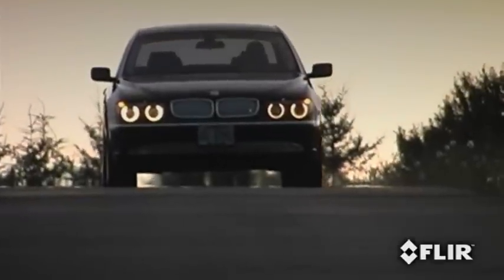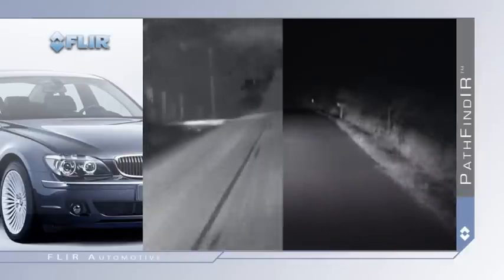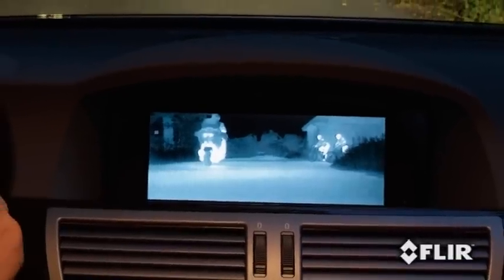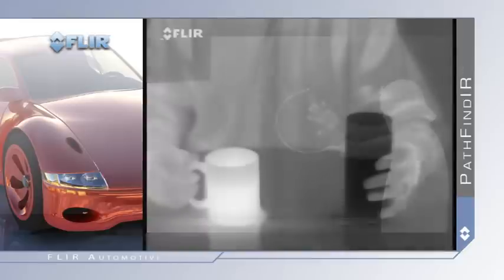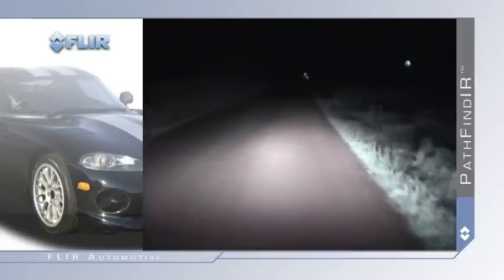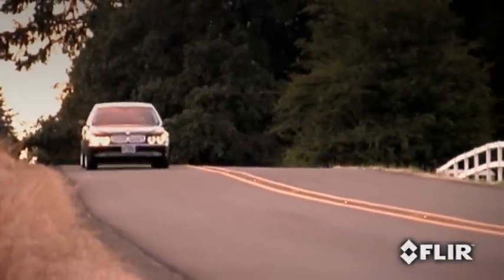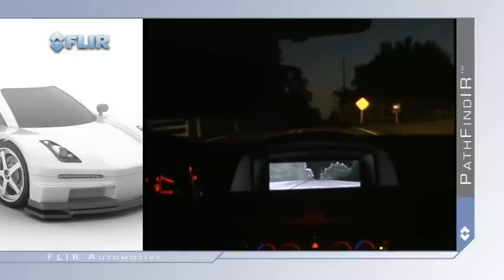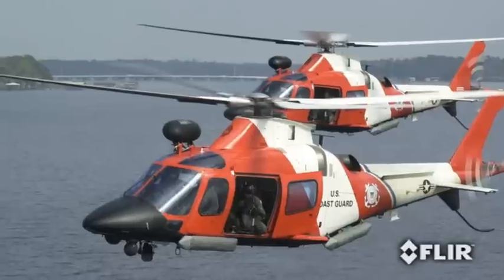FLIR Systems PathFindIR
Система ночного видения FLIR Systems PathFindIR